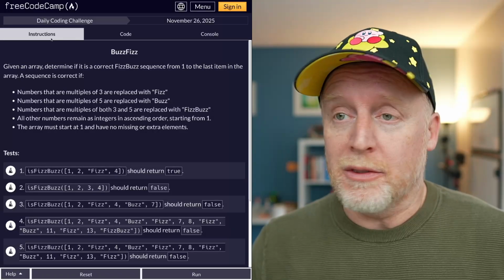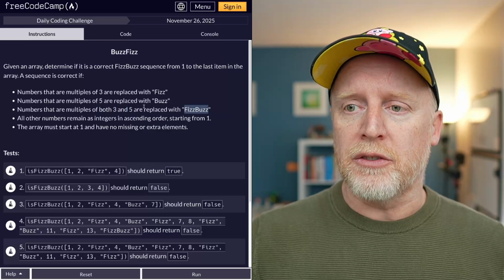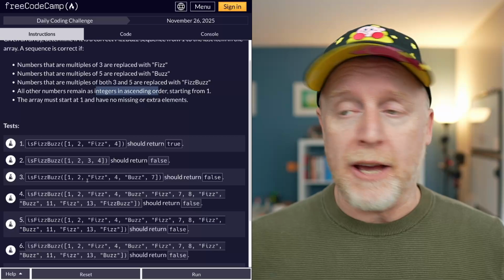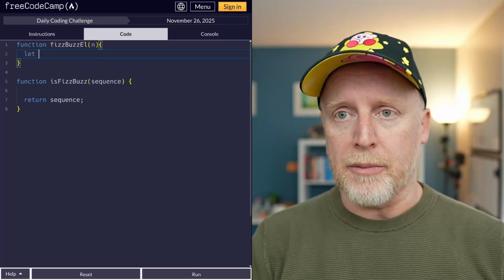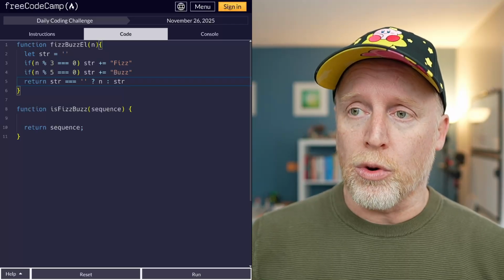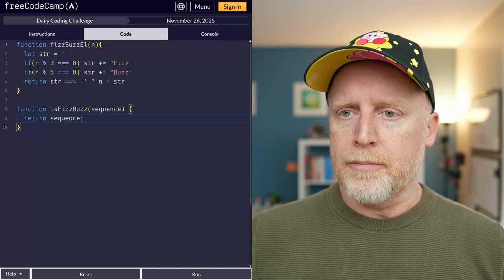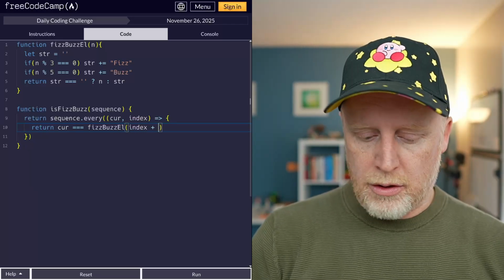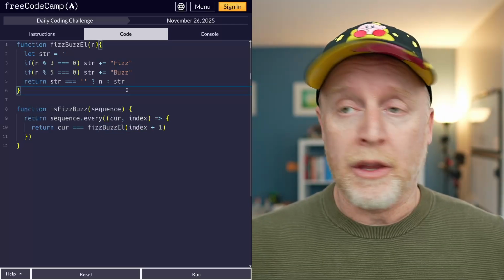BuzzFizz - 2025-11-26 - FreeCodeCamp Daily Challenge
In this video, I take on "BuzzFizz", a challenge to see if an array has the exact values expected from the FizzBuzz challenge. We create a helper function, and then use `every` to get that values are what we expect.